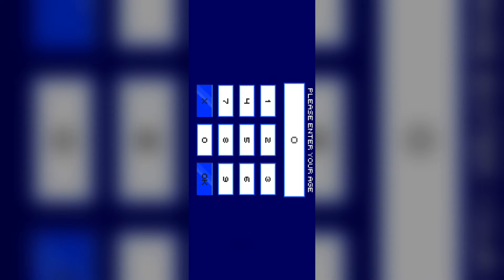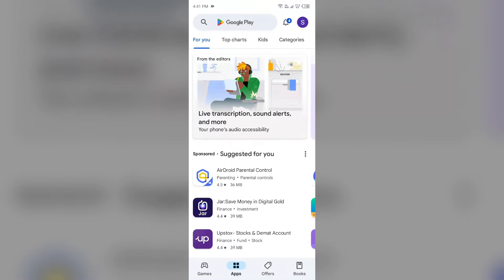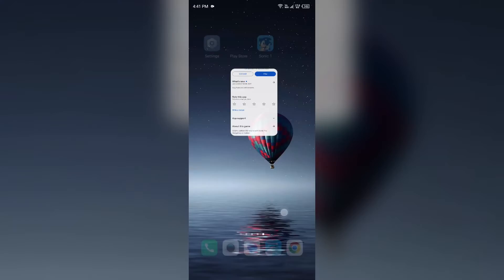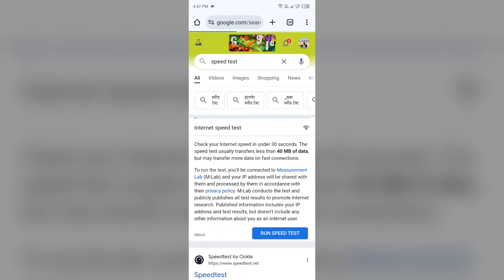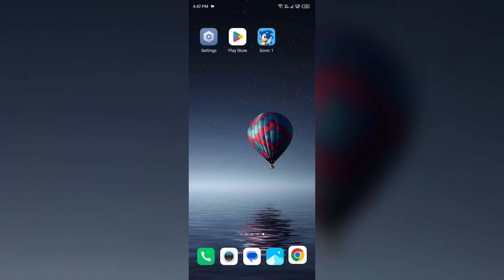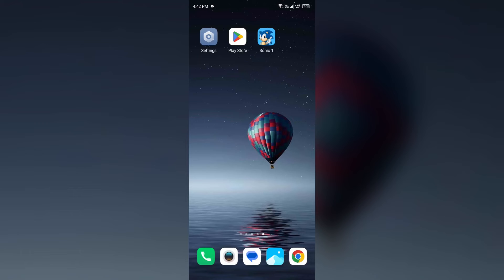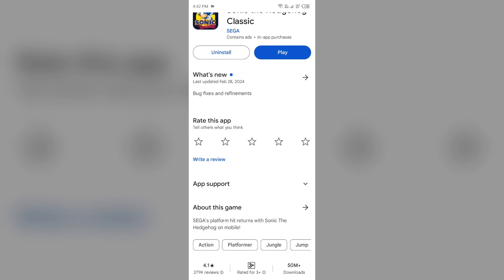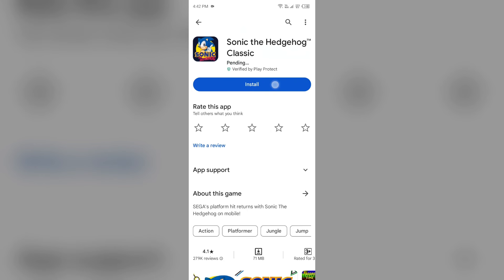How To Fix Sonic App Won't Let Me Pay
In this video, we will guide you through the steps to fix the issue of the Sonic app not allowing you to make payments. Follow along as we provide troubleshooting tips and solutions to help you successfully complete your transactions on the Sonic app.

00:12   Solution1 - Try A Different Payment Method
00:36   Solution2 - Update Sonic The App
01:10   Solution3 - Check Your Internet Connection
01:41   Solution4 - Restart Your Device
02:00  Solution5 - Delete And Reinstall The App
02:18  Solution6 -  Contact Sonic Customer Support